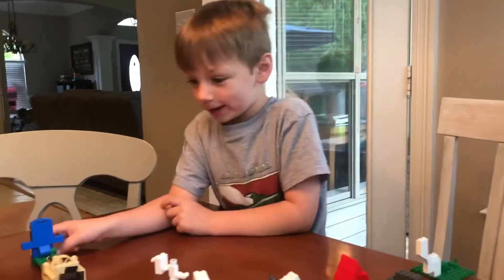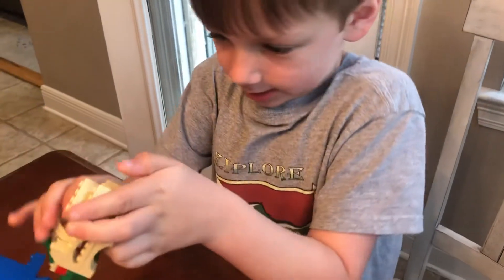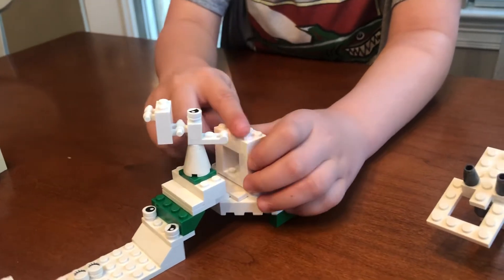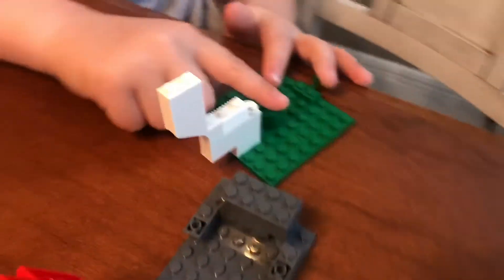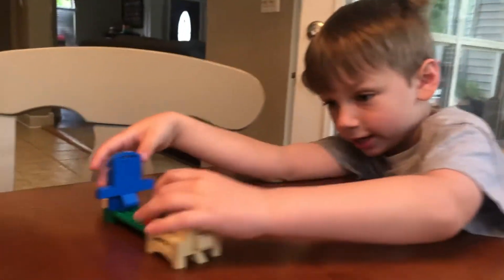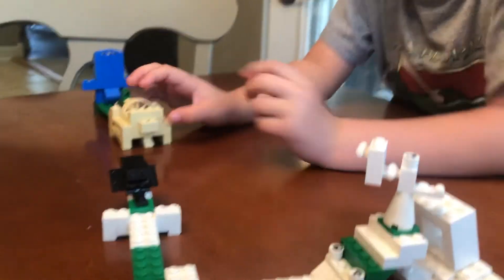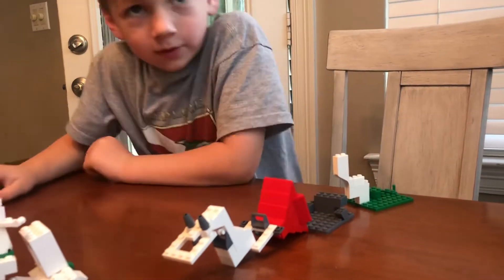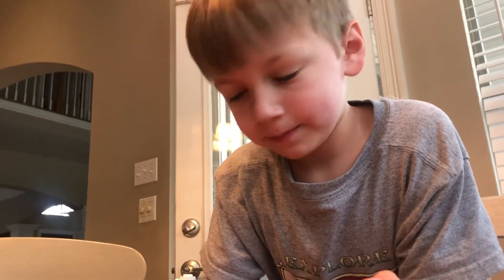JDs Awesome LEGO Rollercoaster Adventure